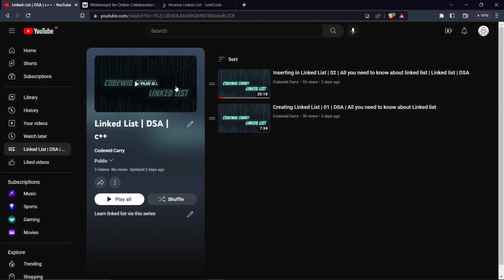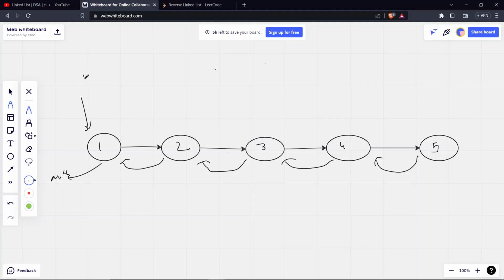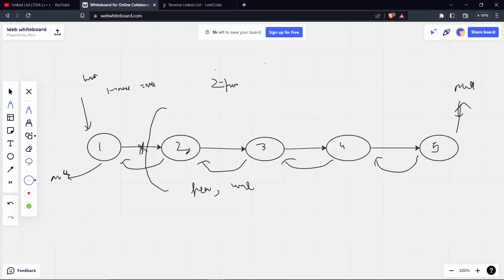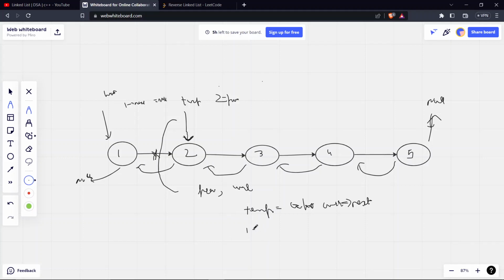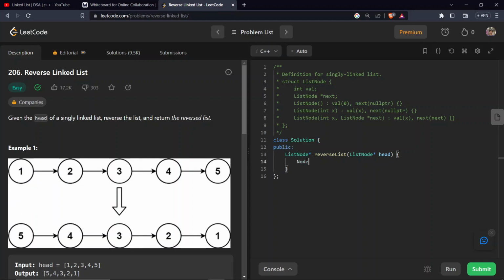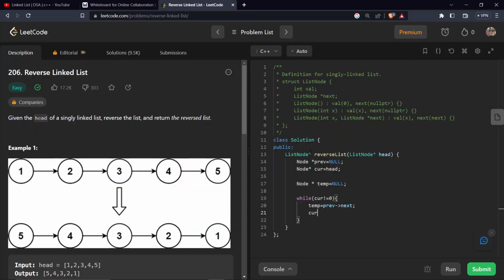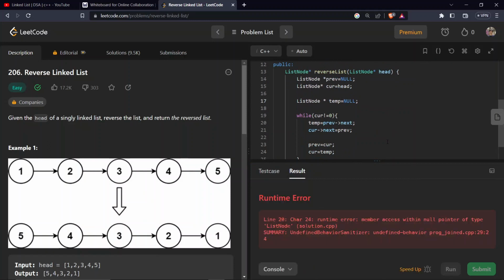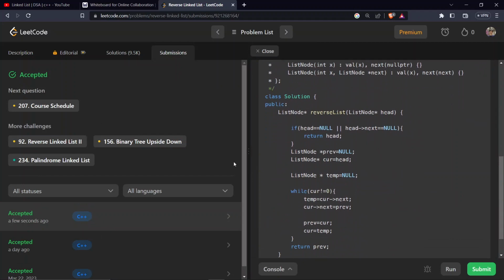REVERSING A LINKED LIST | DSA | Coding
Here we solve a question on linked list which is reversing a linked list.